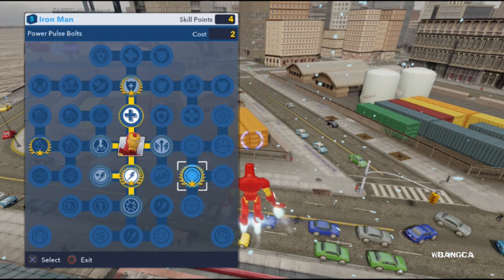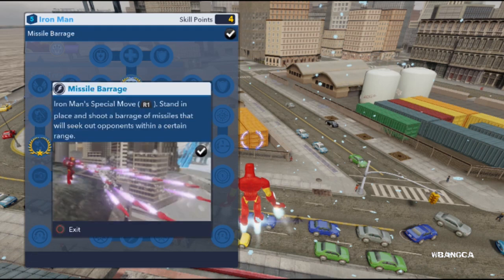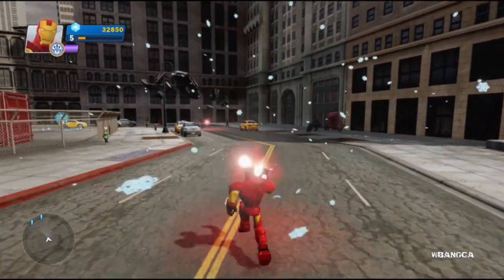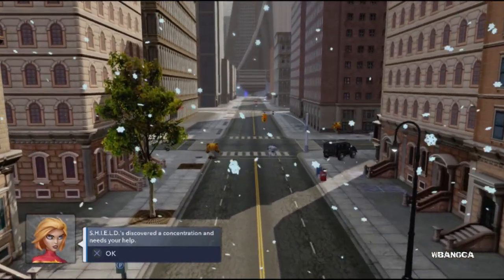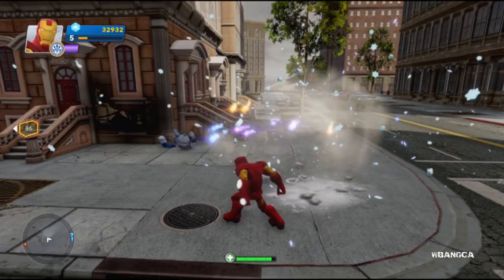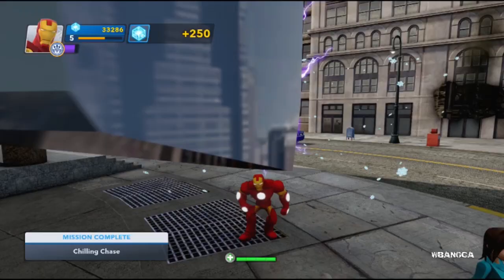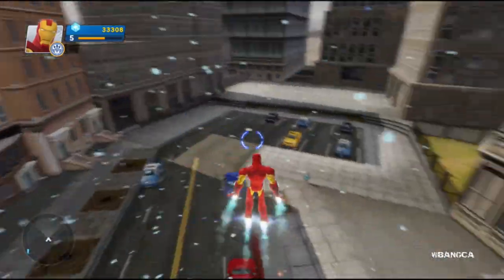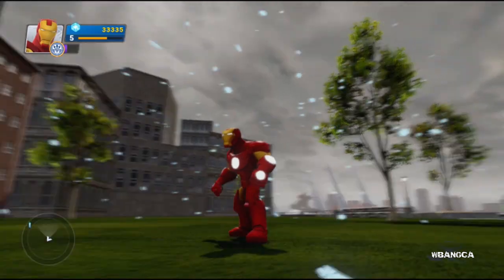Disney Infinity: Marvel Superheroes - Iron Man